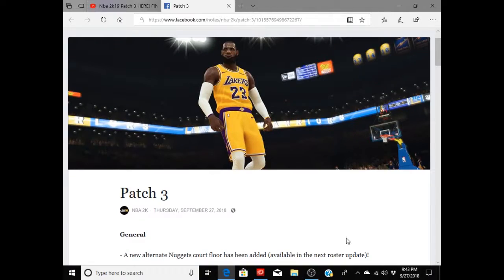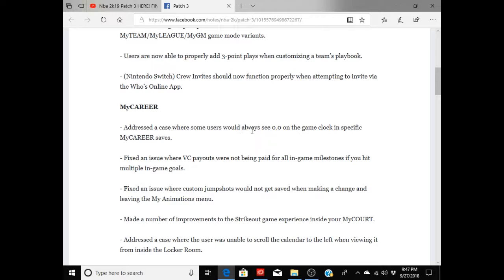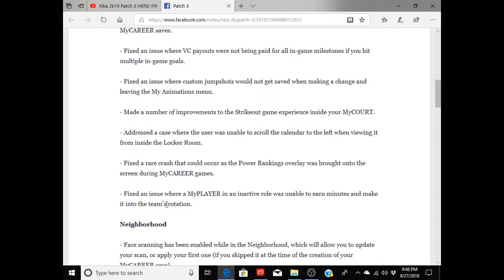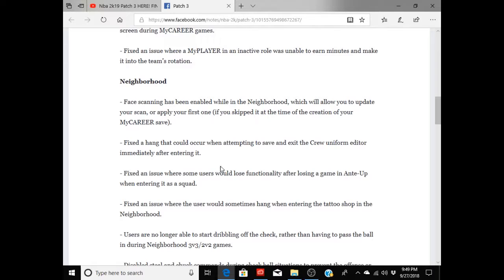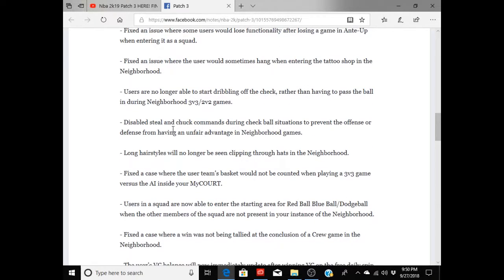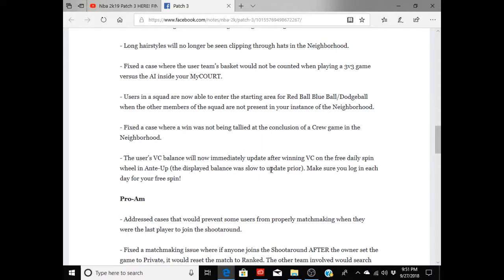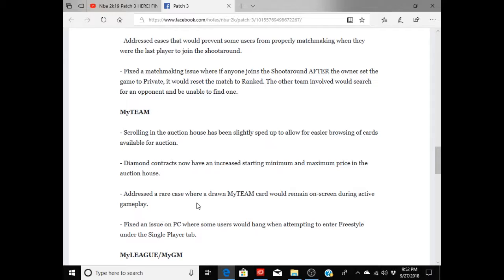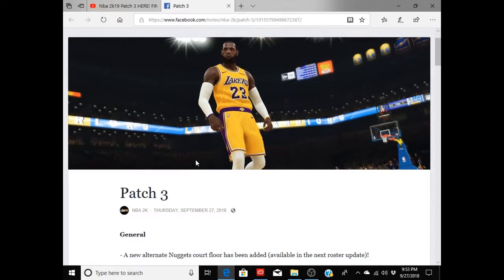NBA2K19 OFFICIAL PATCH 3 NOTES !!!!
NBA2K19 is already on patch 3 ! How do you guys feel about the patch? do you think they missed anything !?!?!?

►WHAT I PLAN TO UPLOAD THIS YEAR◄